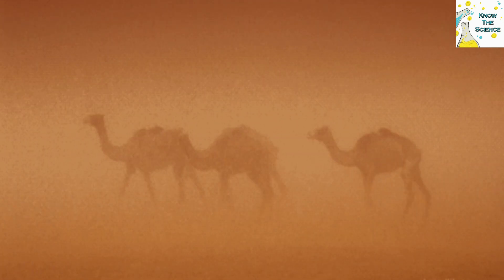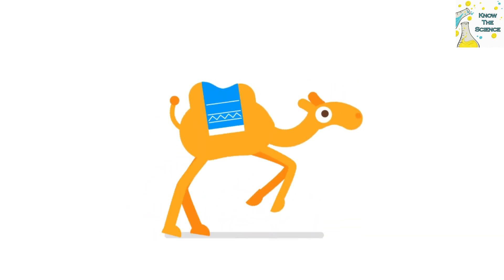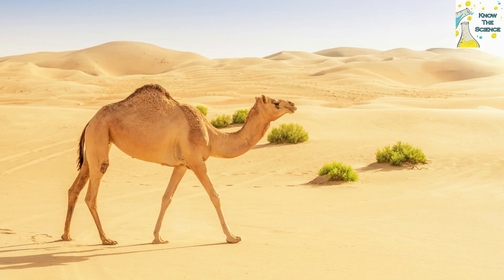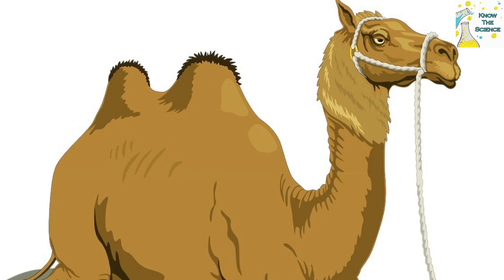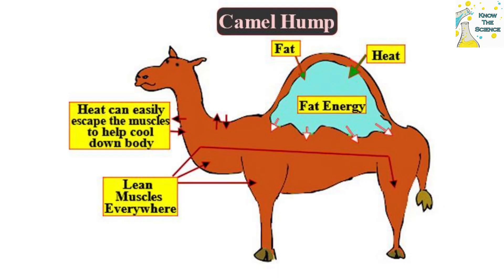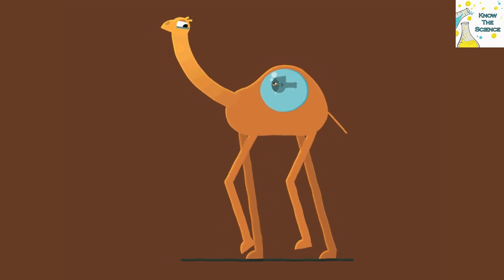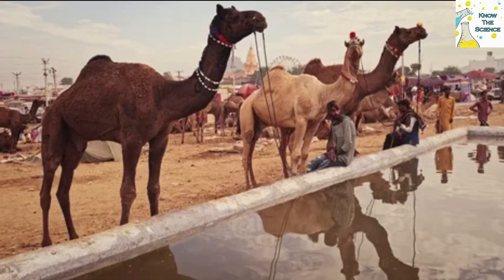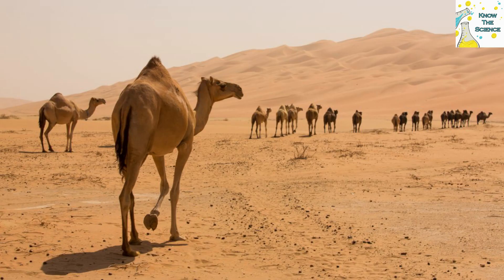Where do Camels store water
A camel’s hump does not hold water at all – it actually stores fat. The camel uses it as nourishment when food is scarce. If a camel uses the fat inside the hump, the hump will become limp and droop down. With proper food and rest the hump will return to normal.

The hump is not used for water storage, but camels can go for long periods of time without water. They drink large amounts of water – up to 20 gallons at a time. This water is stored in the animal’s bloodstream.